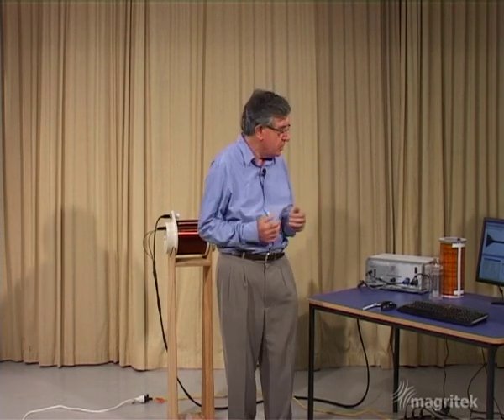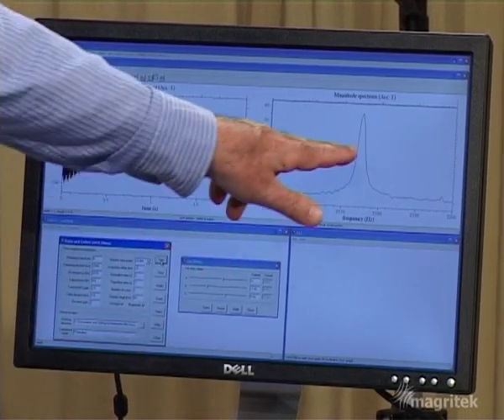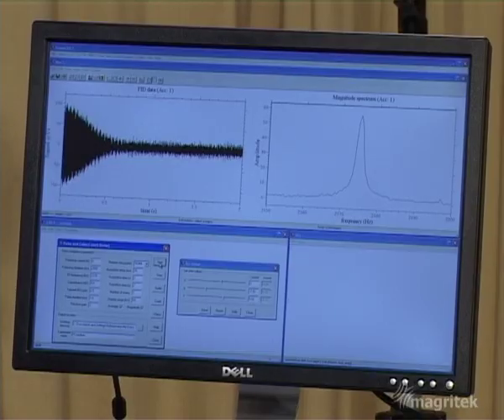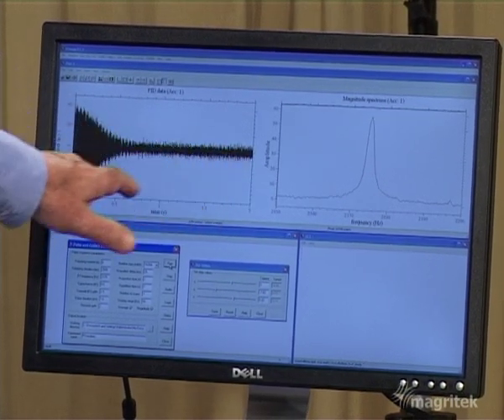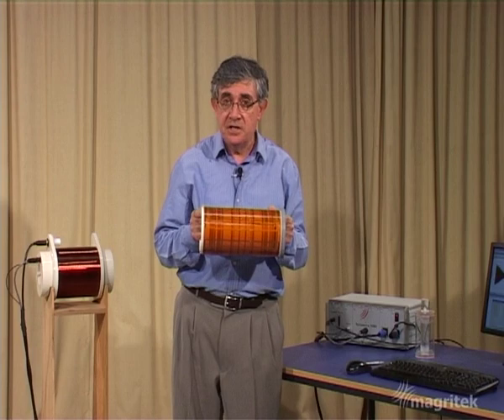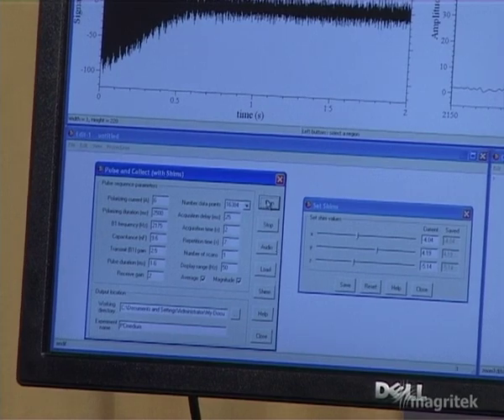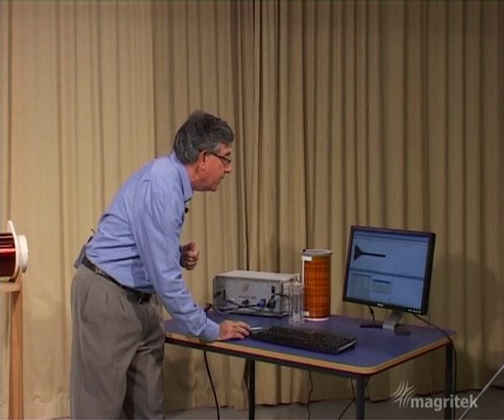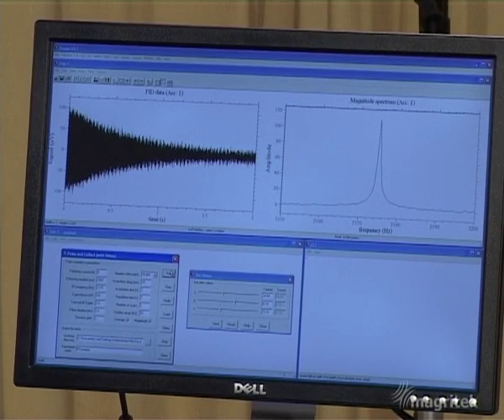Introductory NMR & MRI: Video 05: Field Homogeneity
Paul Callaghan gives an introduction to NMR and MRI. This is the 5th video of the series and Field Homogeneity is explained. 10 episode series produced by Magritek Ltd.